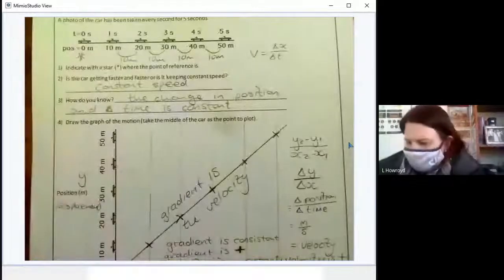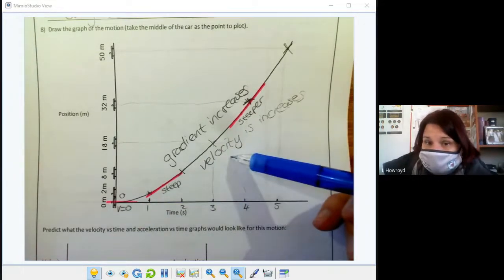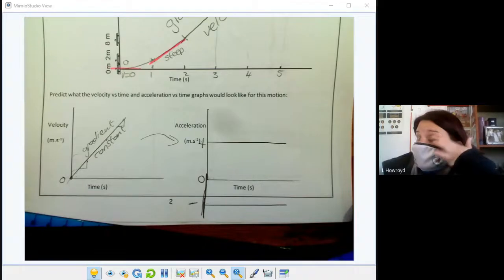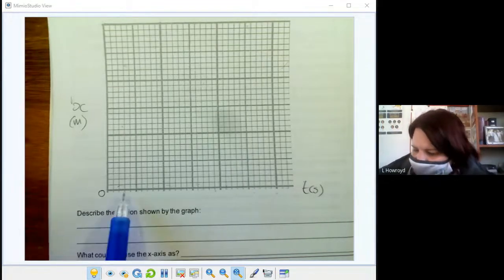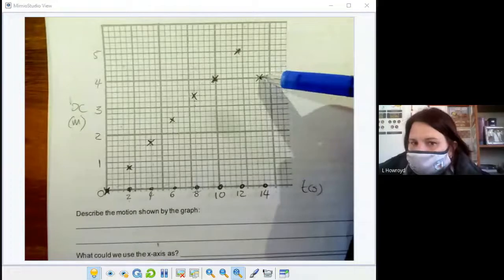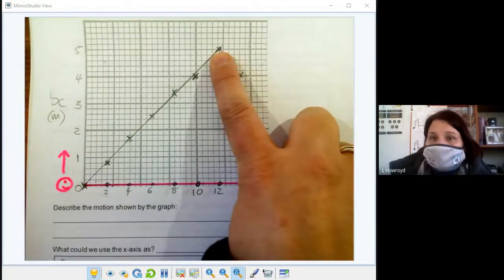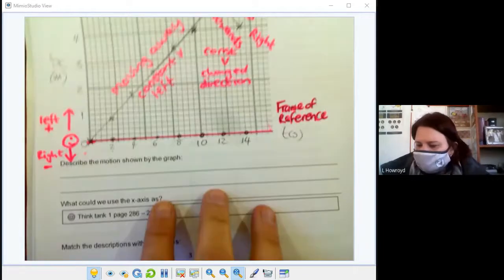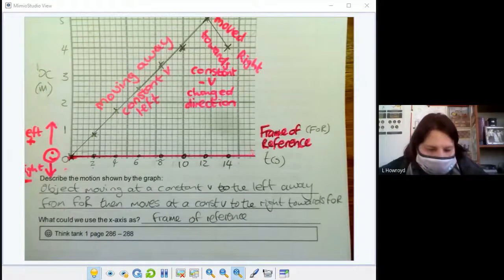Graphs of motion 2